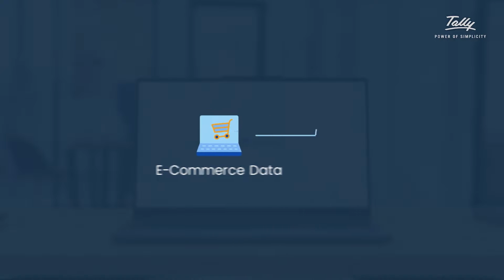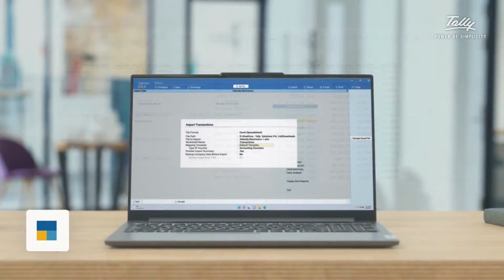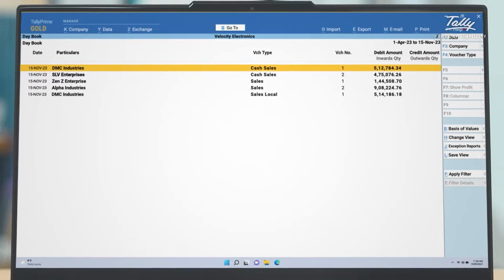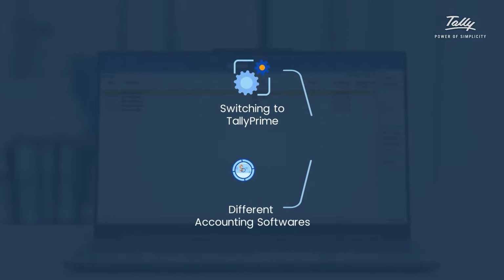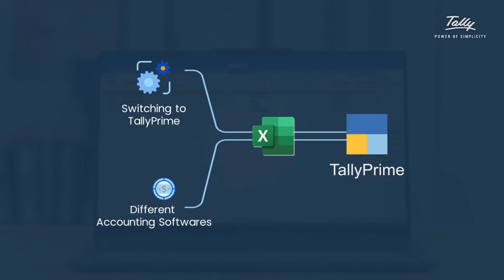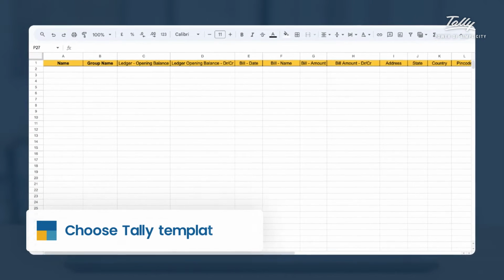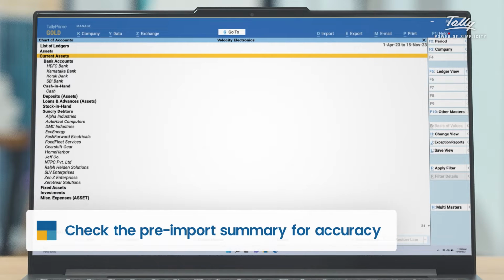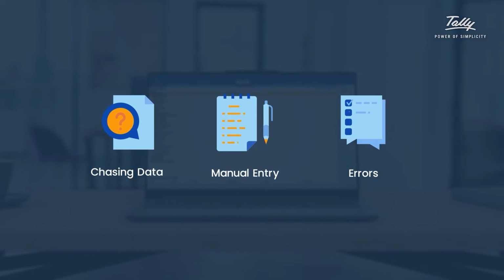TallyPrime 4.0 | Excel Import Feature | Simply Professional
Tired of manual data entry nightmares? Embrace efficiency with TallyPrime 4.0! Seamlessly import data from MS Excel or XML, saving time and reducing errors. Easily import masters and transactions using default templates. Transform any Excel workbook into TallyPrime data, regardless of format. It also allows users to identify and rectify import errors effortlessly.